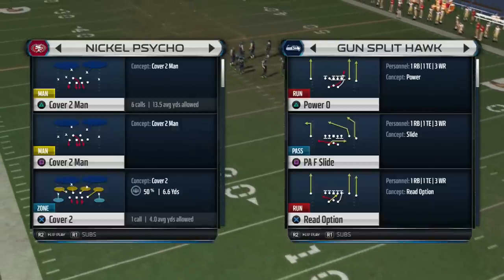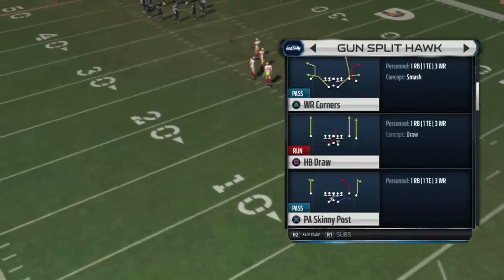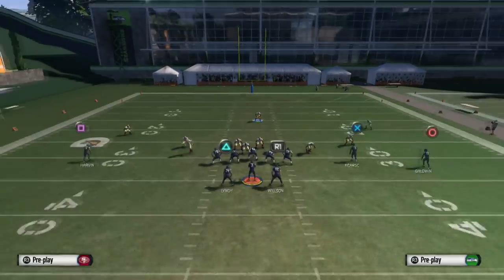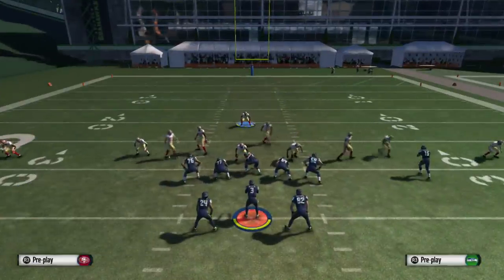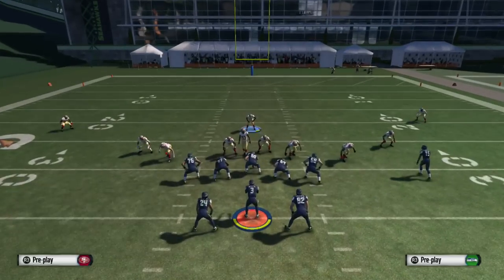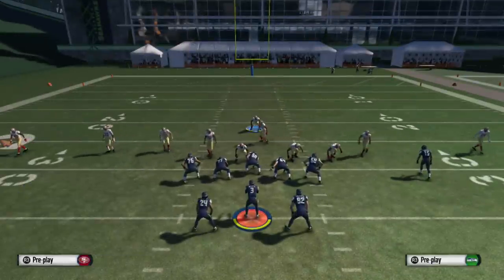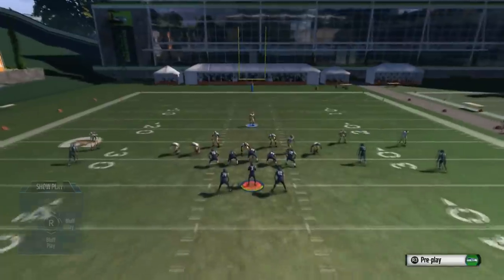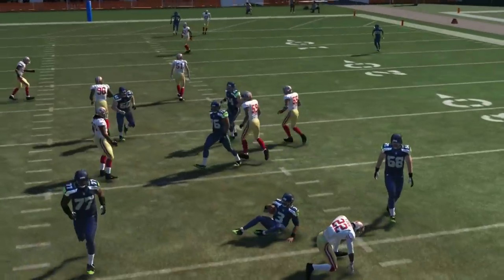Madden 15 | 155 Prowl Cover 2 invert Glitch Defense | Arizona Cardinals Defense